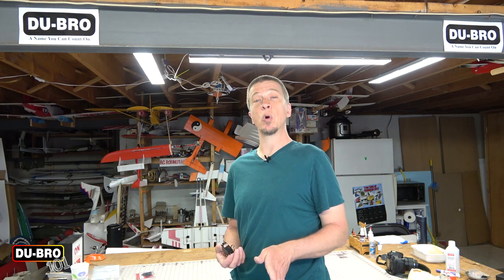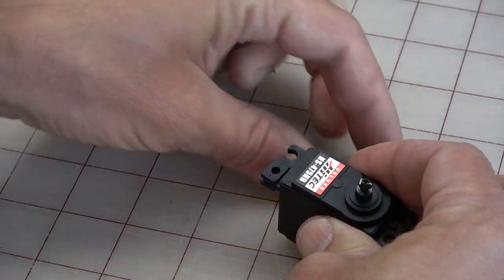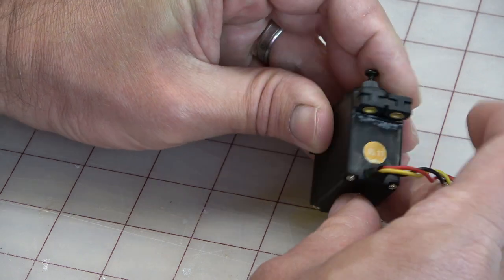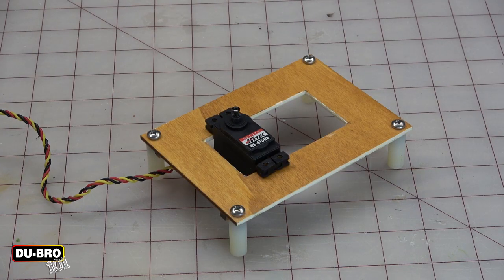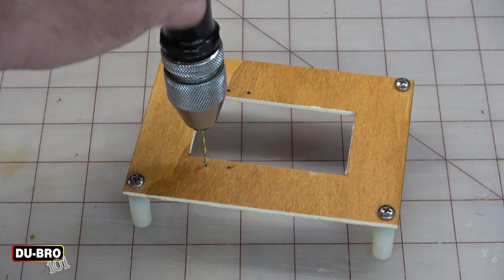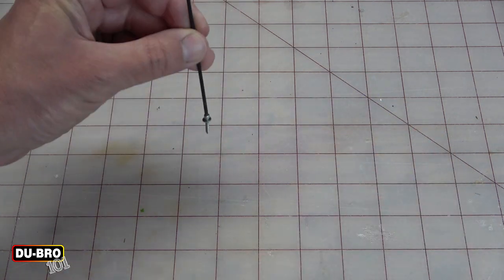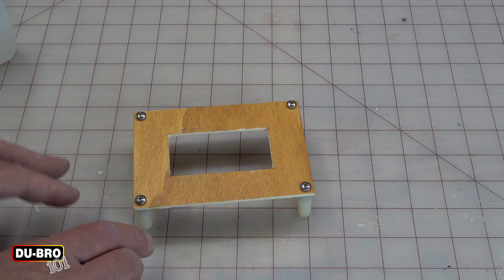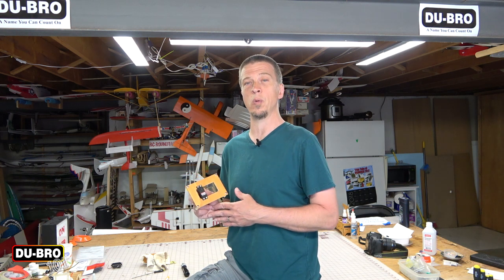Du-Bro 101 - Servo Mounting for RC Airplanes, Cars, Boats, or Helicopters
Mounting servos is a fundamental part of the RC hobby. We have a few tips to help you with this task.

1. If the servo comes with rubber isolators, use them.
2. Insert the brass grommets into the isolators from the bottom, so that the flange of the grommet is between the isolator and the model's mounting surface.
3. Set the servo into position on the model. Mark the locations of the mounting holes using a mechanical pencil with the lead extended.
4. Drill holes into the servo tray using a pin vise and a drill bit that is slightly smaller than the diameter of the mounting screws.
5. Consider using Du-Bro Socket Head Mounting Screws (part 893) with a Du-Bro 6/64" ball driver (part 442).
6. Insert and remove a servo mounting screw into each of the drilled holes.
7. Apply thin CA to the mounting holes. This will harden the wood around the holes.
8. Set the servo into position and secure with servo mounting screws.
9. Servo installation is complete! See DuBro.com for servo horns and other control system products.